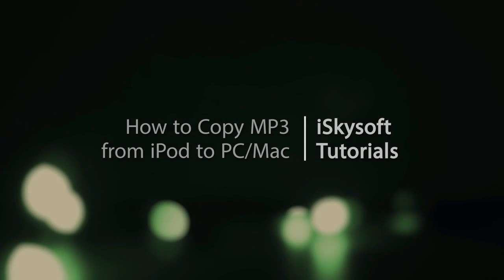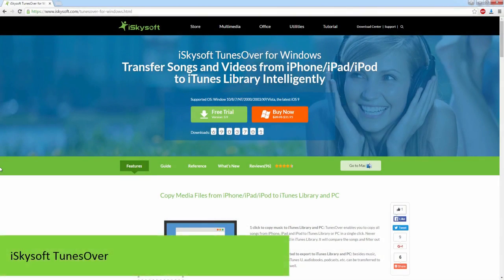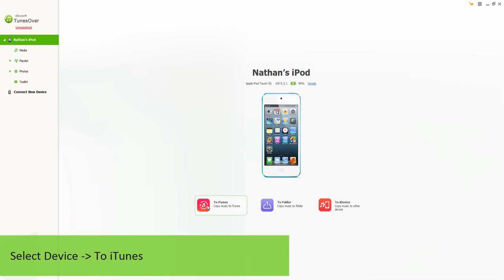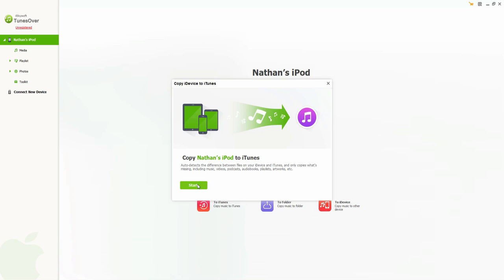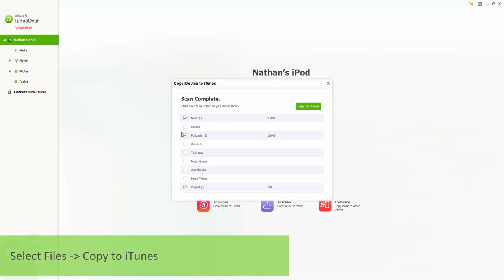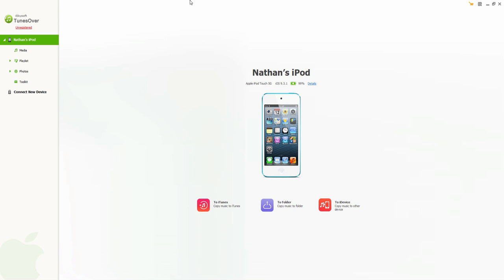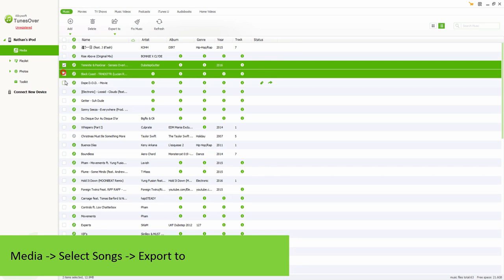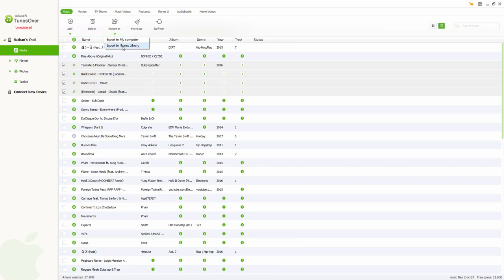How to Transfer iPod Music to iTuens/Mac/PC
iSkysoft TunesOver is a music transfer software to copy all of your media files from the iDevice to the iTunes Library/Mac/PC, and even to another iDevice with ease.
This video will show you how to transfer music or other media files from your ipod to iTunes or computer in one click without duplicating contents.